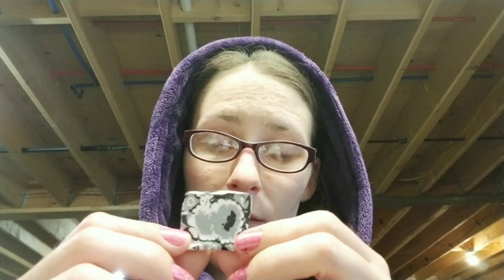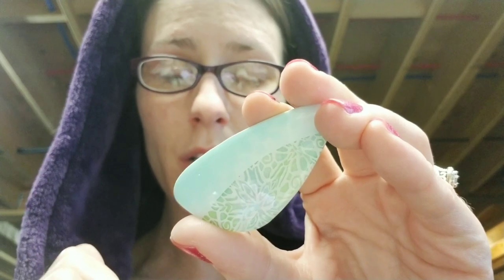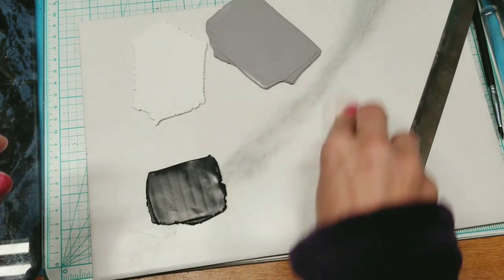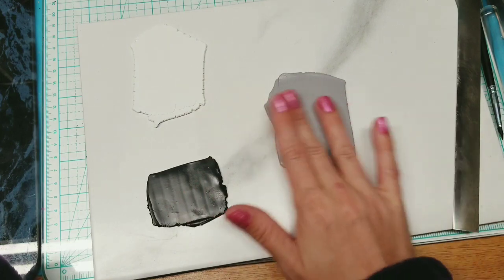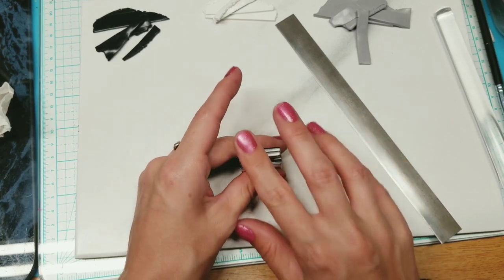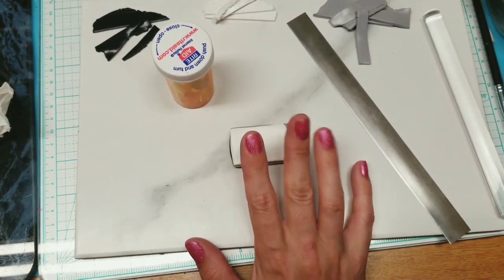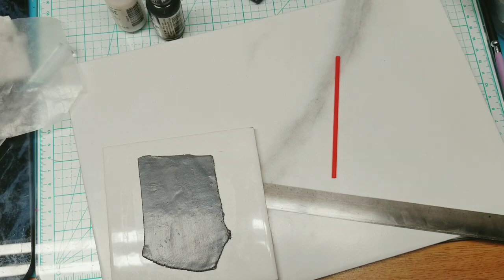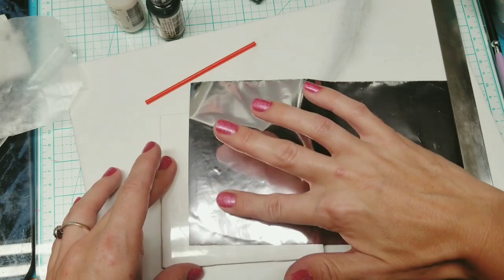Polymer clay Veneers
here are 5 different veneers using all different techniques
Amazon products I've ordered